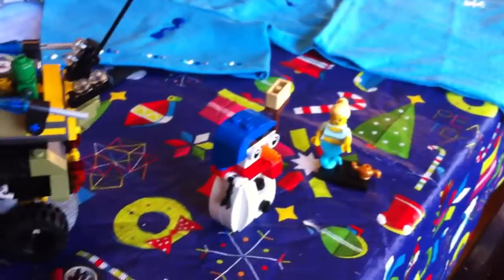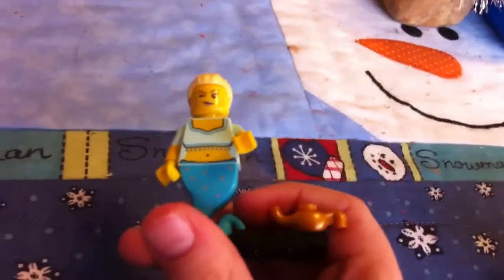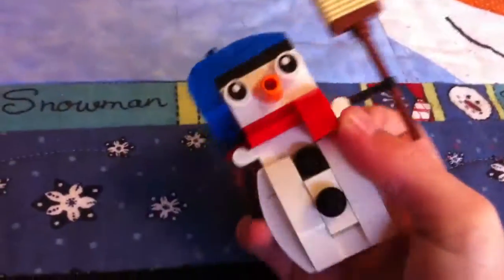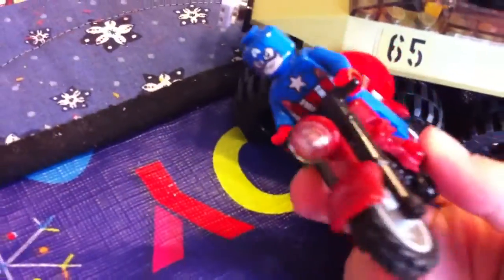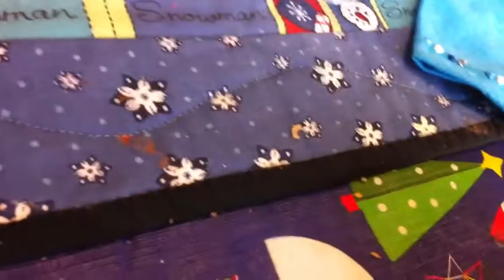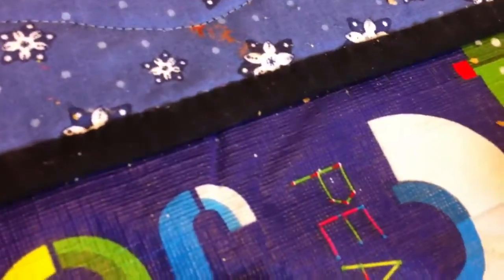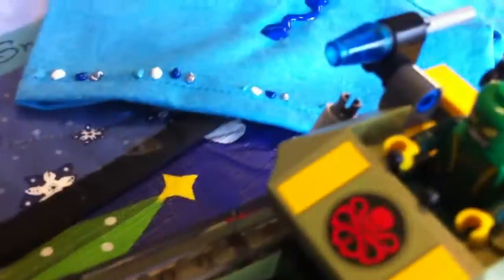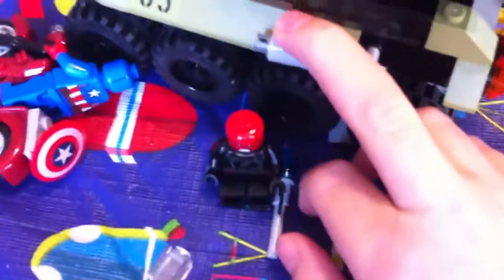Lego creator snow man genie blind bag minifigure and super heroes captain America vs red skull